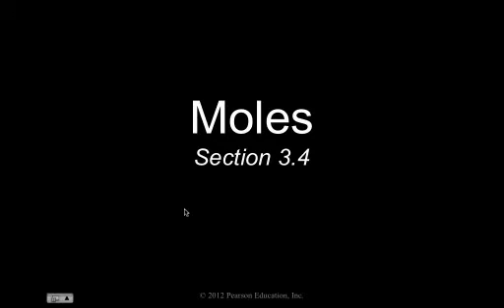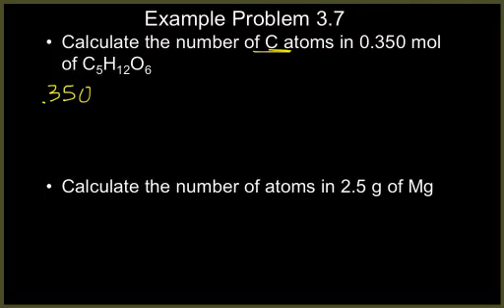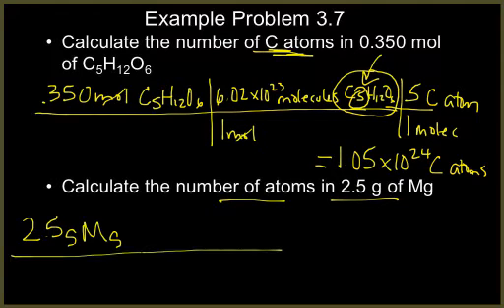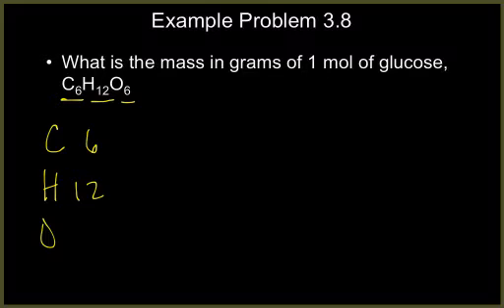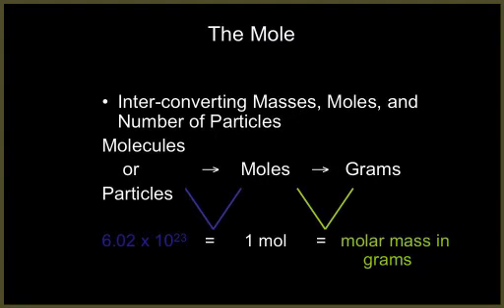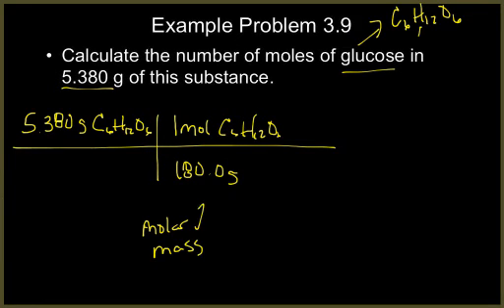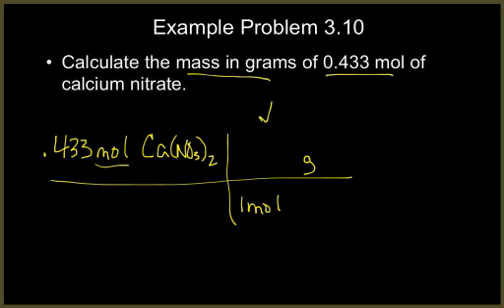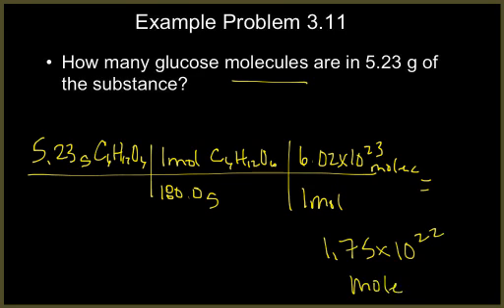AP Chem - Chapter 3.4 - Moles